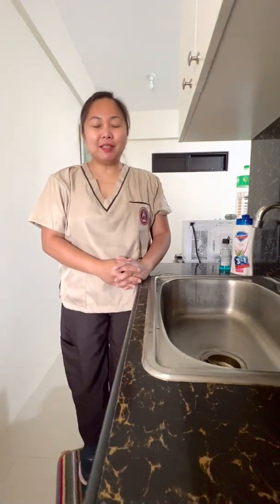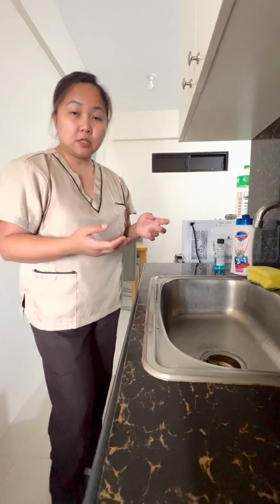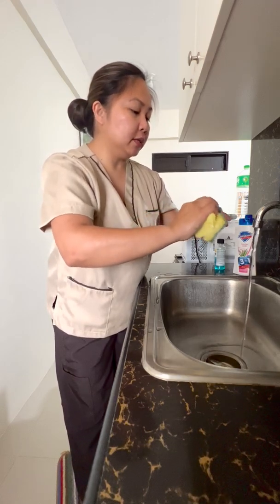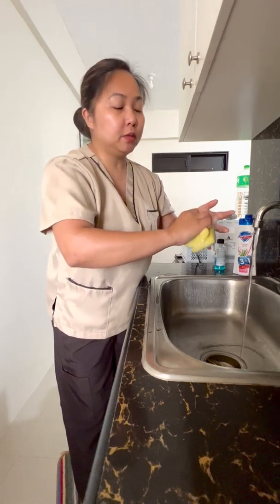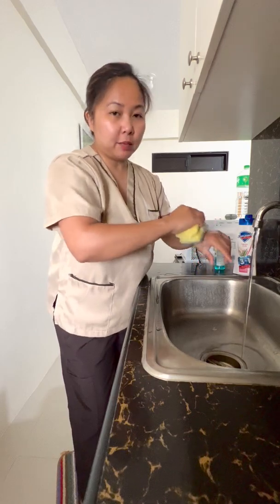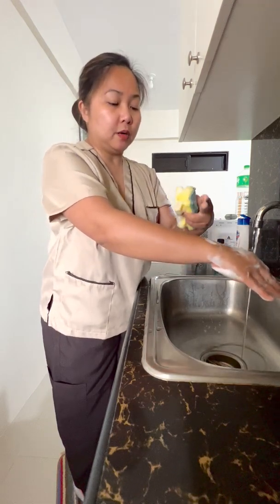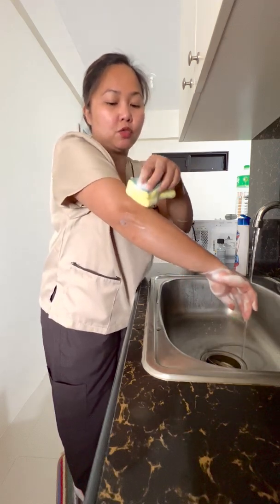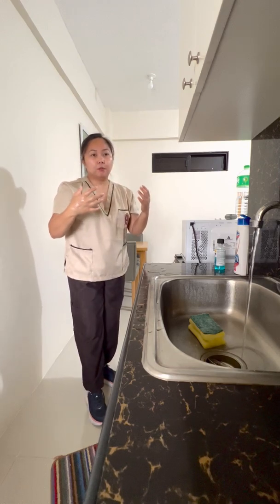Surgical scrub technique (retdem)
Surgical scrub technique procedure

Mr. Raymond Espino
COLMC
BSN 3